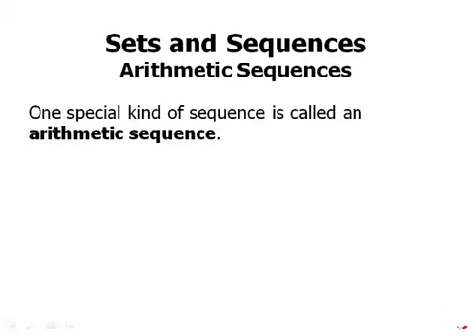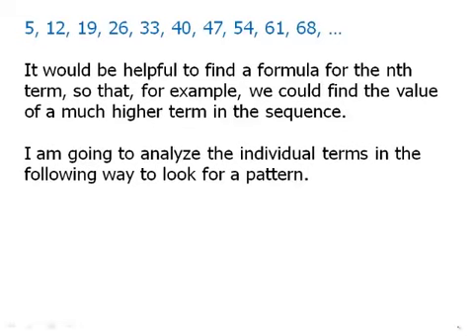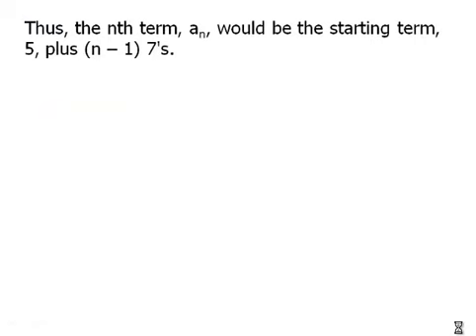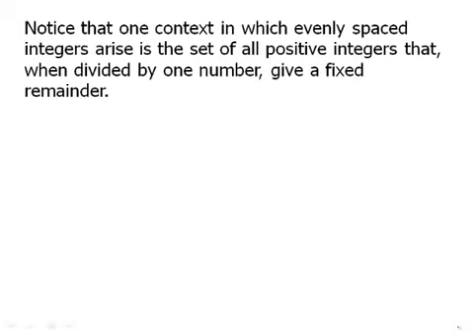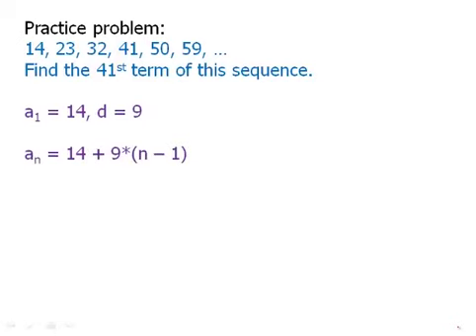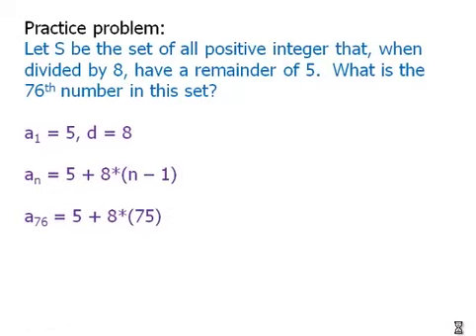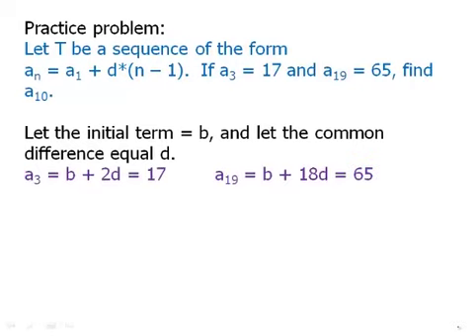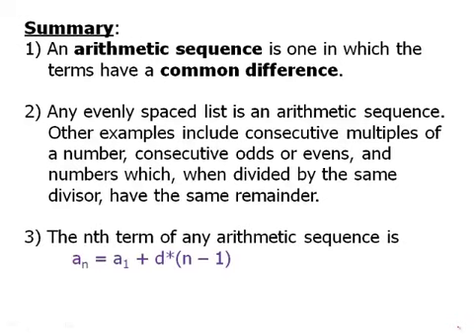17.-Arithmetic-Sequences-Chapter 6-GRE || gre complete course || greprep || greexam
17.-Arithmetic-Sequences-Ch 6-GRE